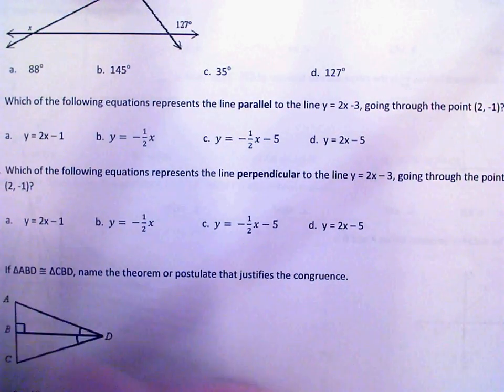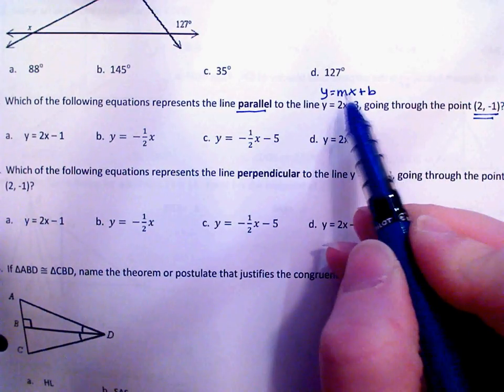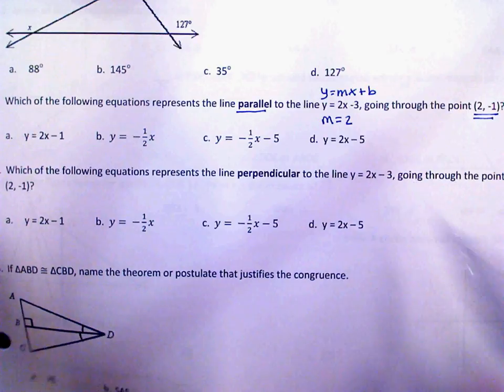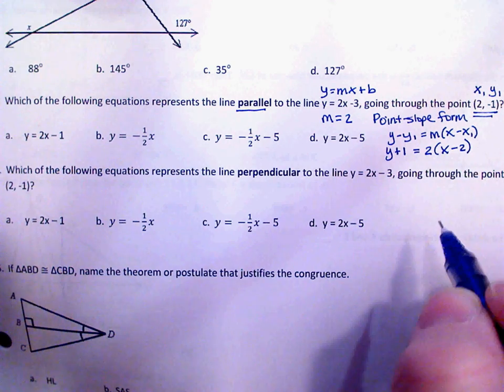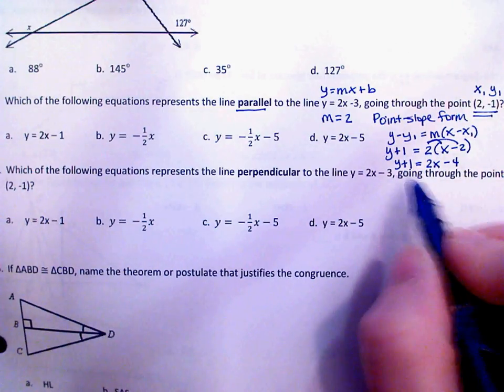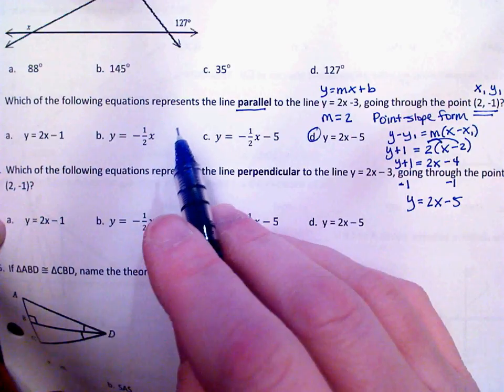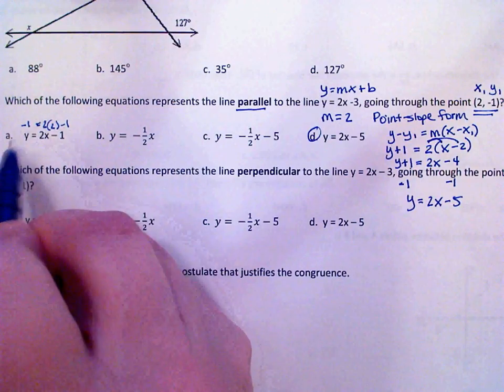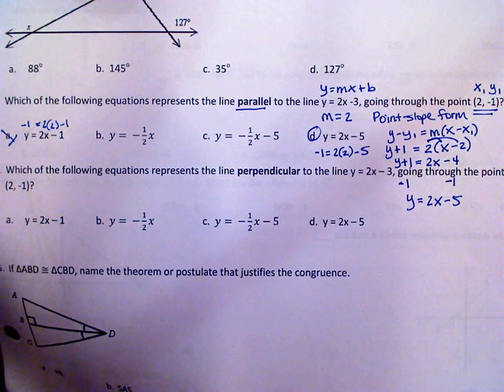Sem1 SG 3